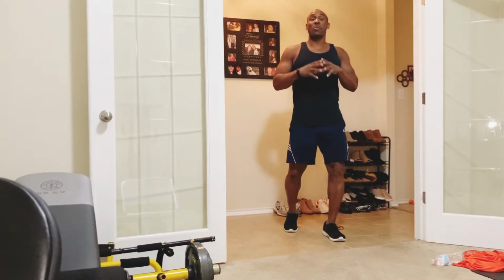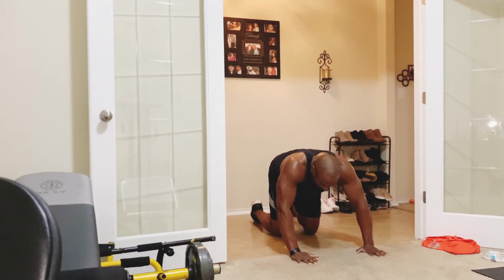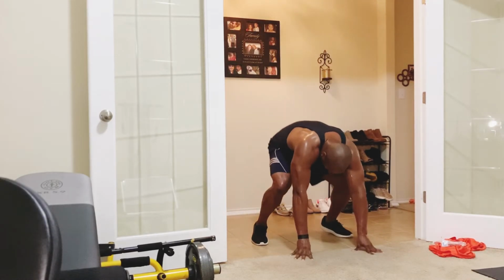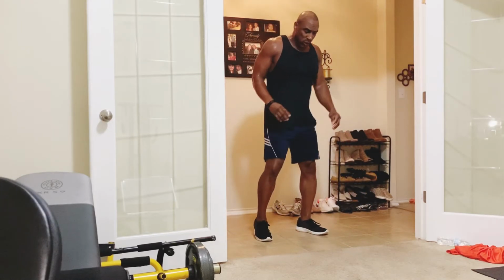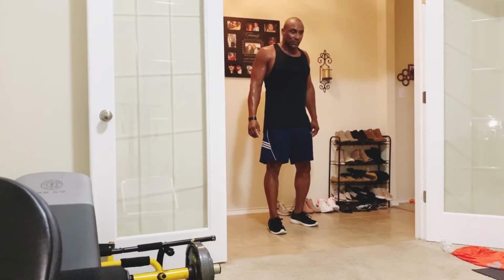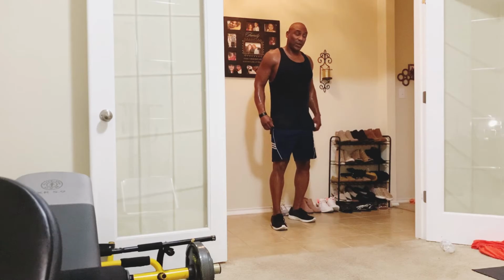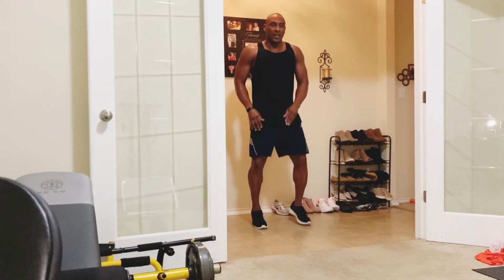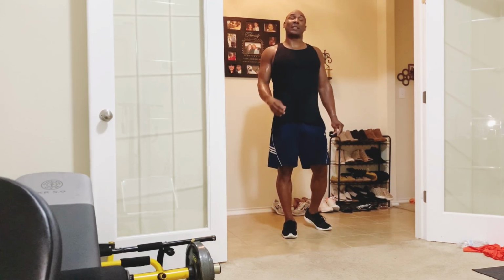Bodyweight Punisher Series 1000 rep workout hardest workout ever part 2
1000 reps burn a 1000 calories